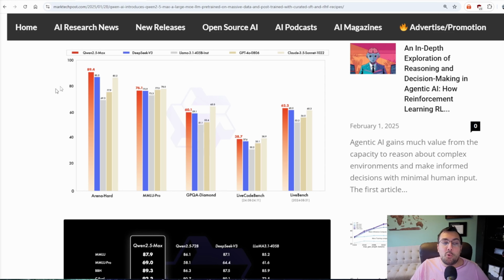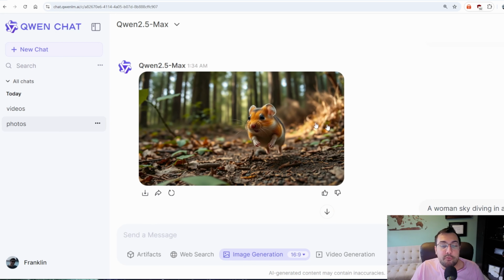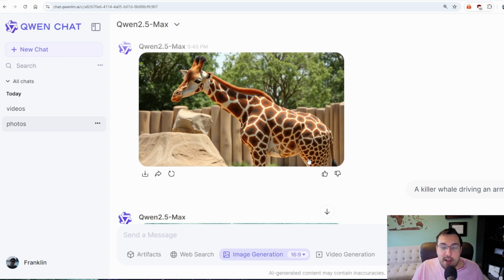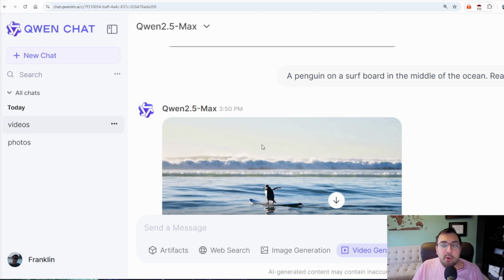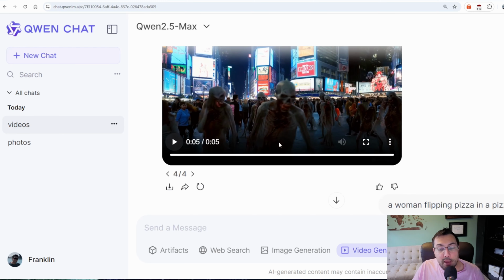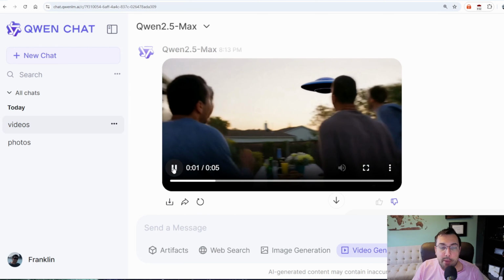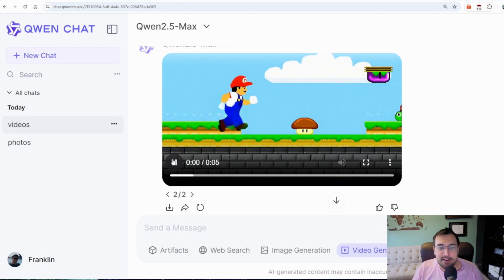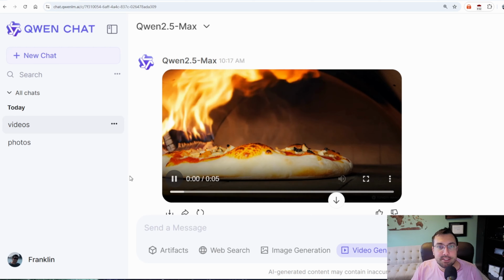CREATE FREE AI VIDEOS!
Create stunning AI videos & images for FREE with Quinn 2.5 Max—unleash creativity today!

In this video, discover how Quinn 2.5 Max is redefining digital creation by offering mind-blowing innovations in AI video and image generation—all completely free! From a hamster in motion to a koala bear's tea time, watch as Quinn 2.5 Max brings creative prompts to life with jaw-dropping precision. Whether it's a shark caught in a tornado, a pizza screaming in the oven, or zombies invading Times Square, this tool transforms your ideas into AI-powered masterpieces.

CHAPTERS:
00:00 - Intro
00:06 - Stats
00:42- Images
02:50 - Videos
06:50 - My Thoughts

▸ Like Food?  @forker
▸ Like Hockey?  @mpucker